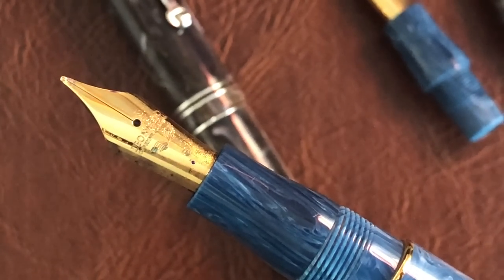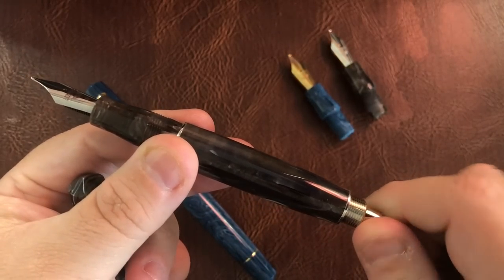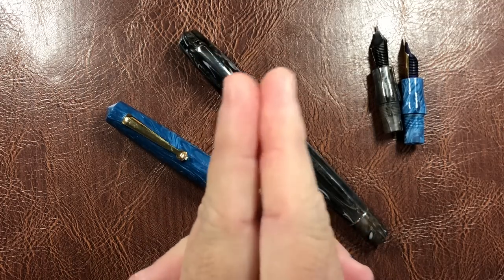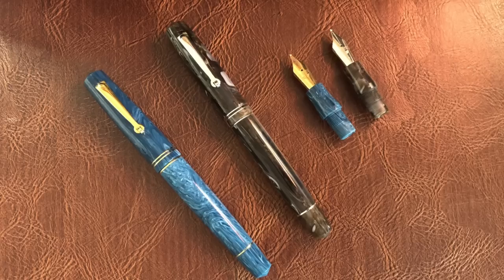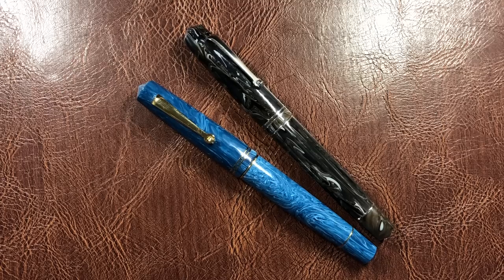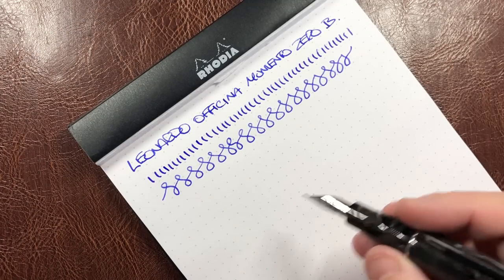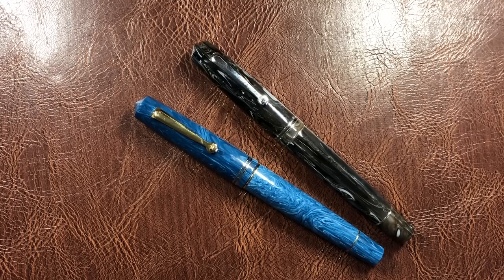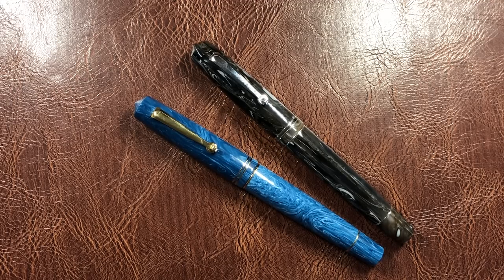Leonardo Officina Momento Zero Babys Bottom Resolved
In this video I take a second look at the Leonardo Officina Italiana Moment Zero Blue Resin and Horn Resin and test out replacement nibs sent to me from Salvatore Matrone from Leonardo Officina to resolve the babys bottom.